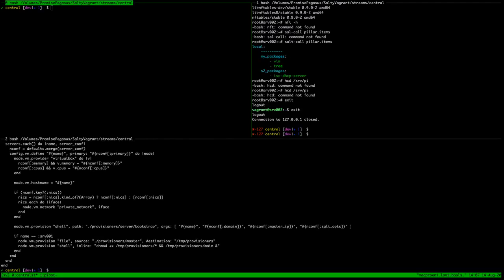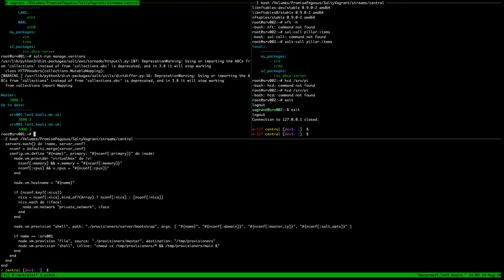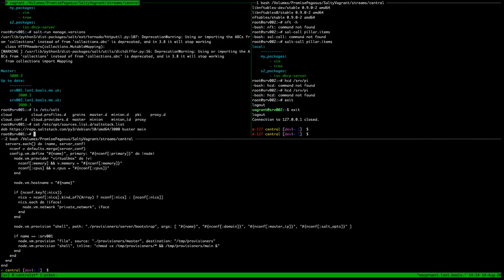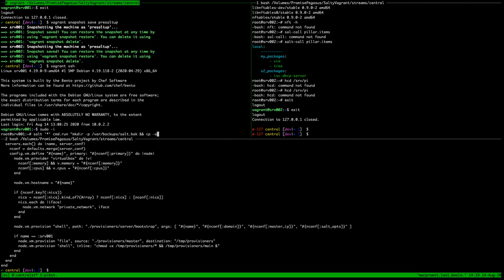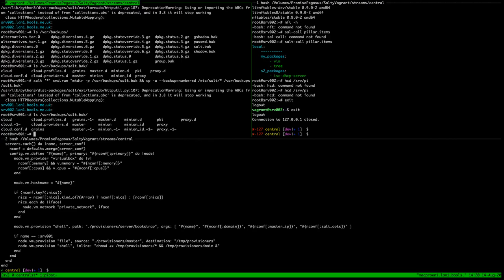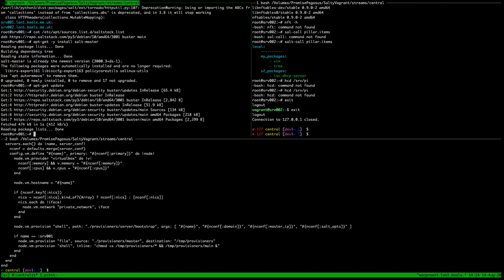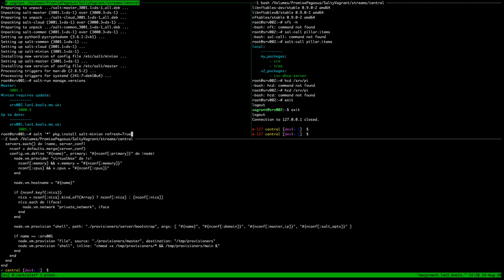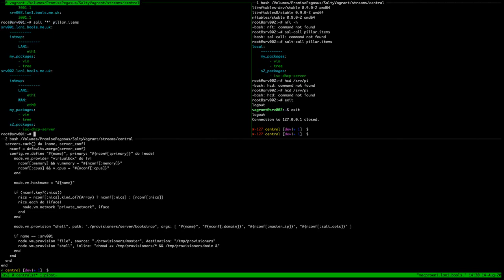Devops from scratch #12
A short one, in which I walk through updating a saltstack salt master/minion setup